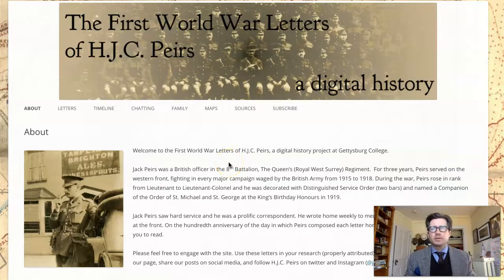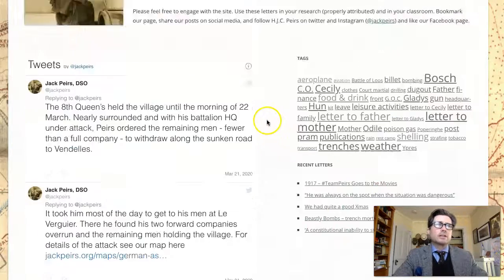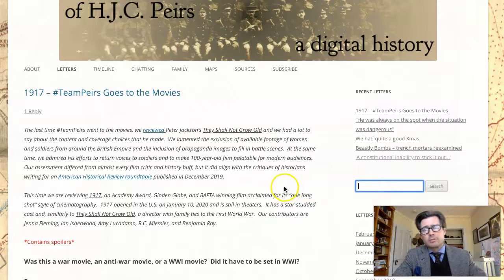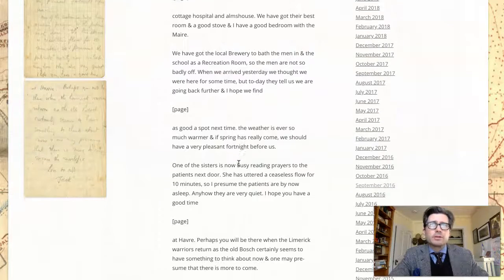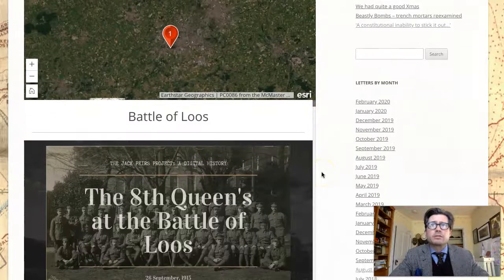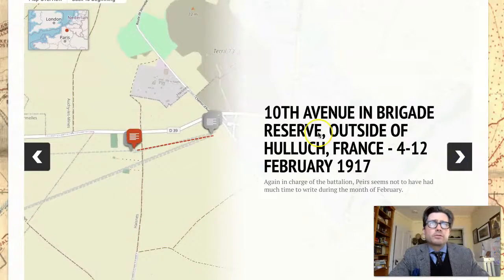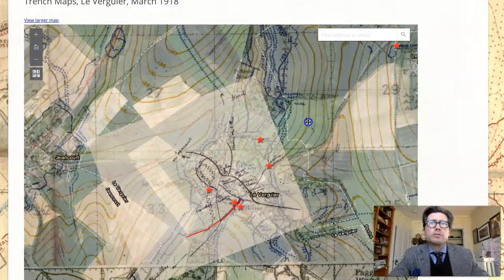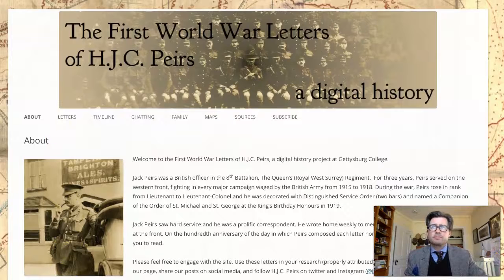Welcome to the Peirs site